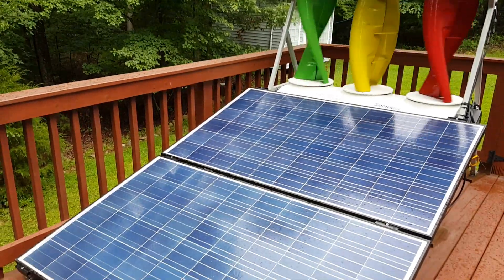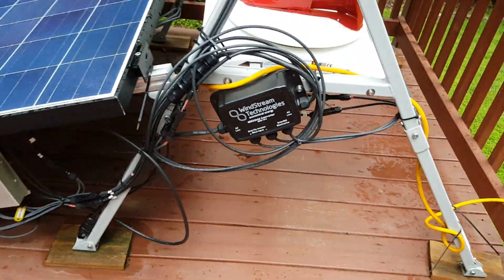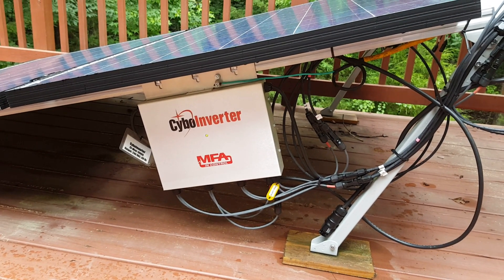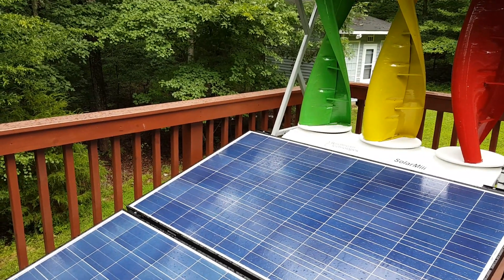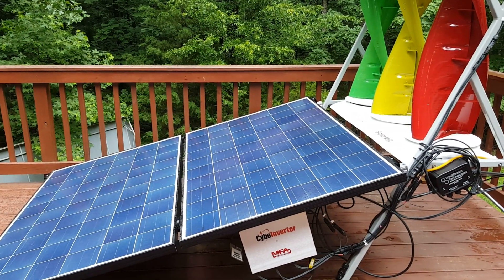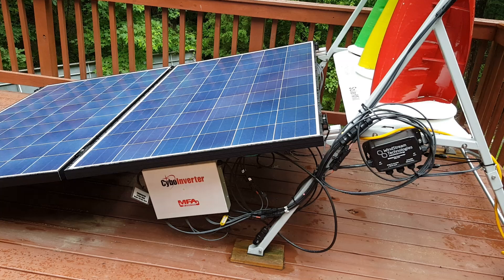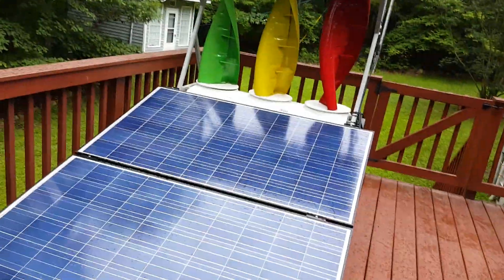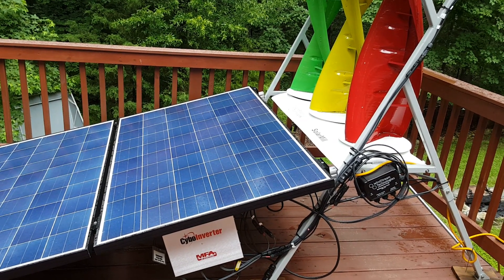Bitcoin Mining With Green Energy Using a Bitmain Antminer s7 & Antminer s9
is an innovative blockchain mining project that can generate its own power using GREEN hybrid technologies. The project makes it possible for individuals to take part in GREEN blockchain mining. Foleum is a community based project that is open to everyone who is willing to support the network and benefit from it. By combining Blockchain and GREEN technologies we are able to help create a decentralized blockchain future that is ecologically sustainable and profitable for our community. Foleum is more than just a GREEN blockchain mining project. It is going to change the way the world thinks of mining.

In this video I tried to explain how the power is getting to the miners and what's the difference between a grid-tie system and a system where the power is stored into batteries.

Bitcoin:  1PPbQioFqzpw2KLSdgP3m2arezB89FaHPr
Ethereum:  0x951fa86582a2620E8d033b221a798085bB9FCd22

The world’s First Integrated Wind and Solar Hybrid Technology

(I use this one) EVGA SuperNOVA 1600 T2 80+ TITANIUM:

EVGA SuperNOVA 1600 G2 80+ GOLD: